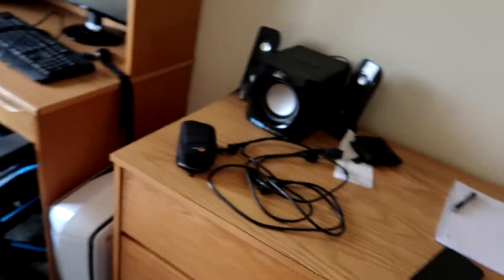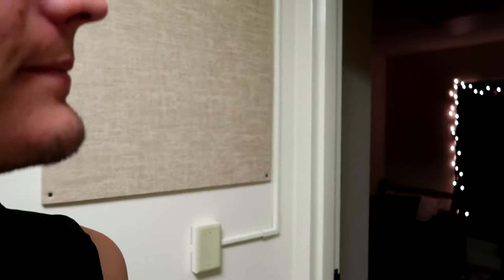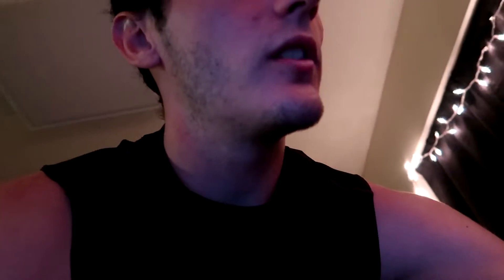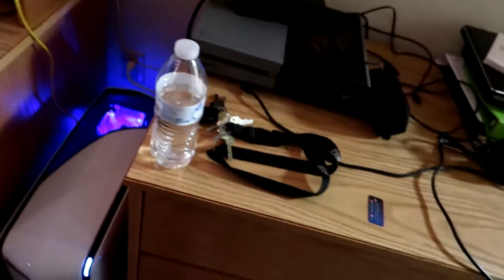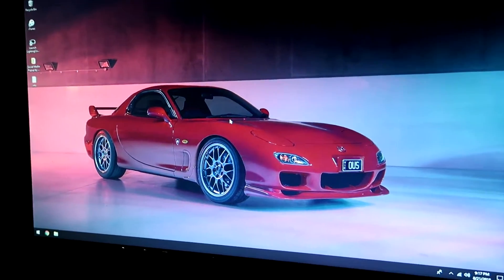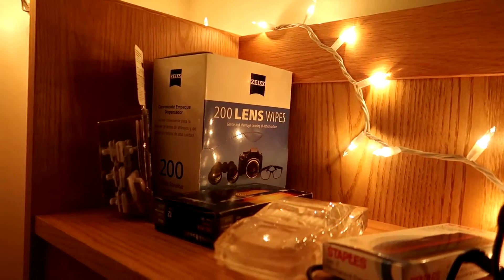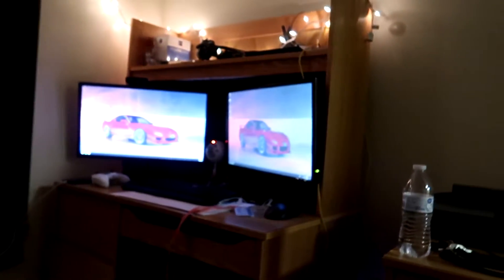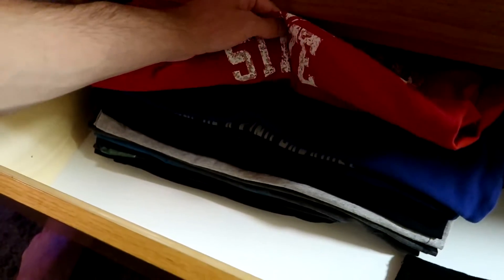move in day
Welcome to the Lake Show. Just so you know my first name is actually Lake.. (Pretty Cool)